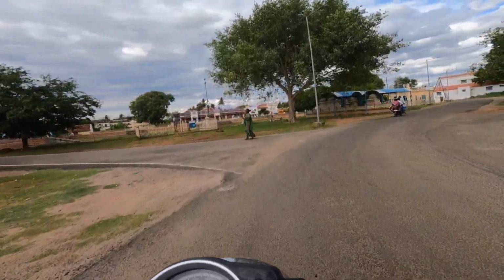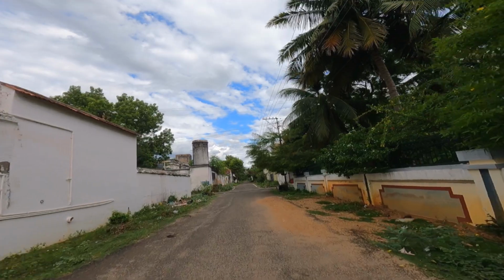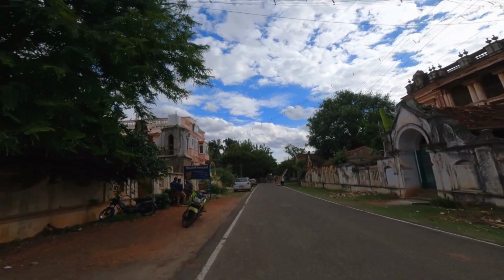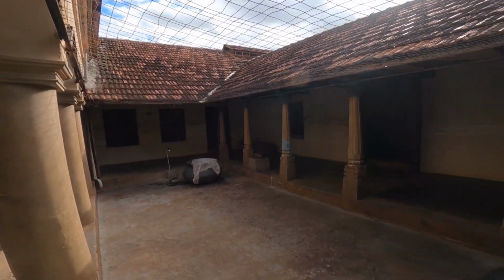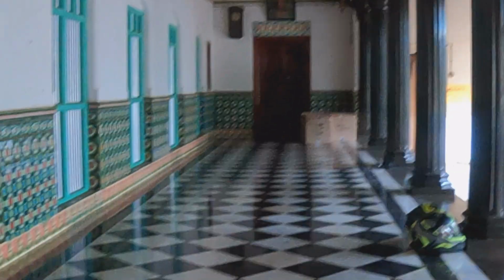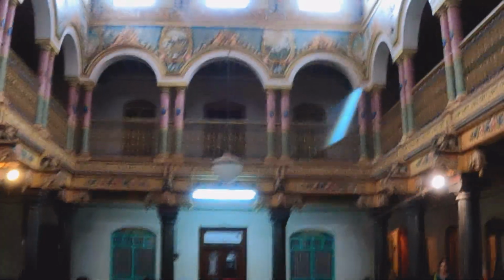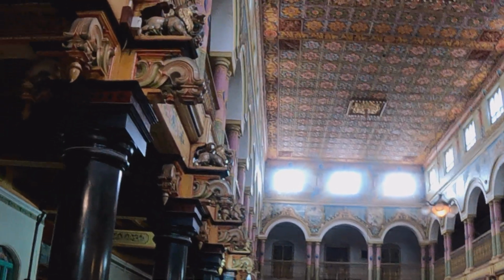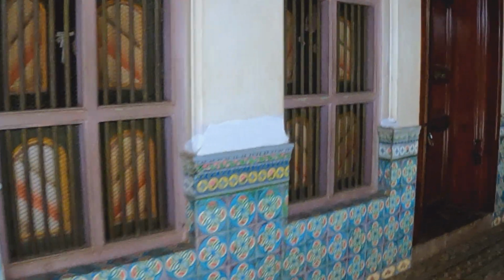A Tour of Chettinad Uniqueness Continued..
Hello
We are a motorcycle couple interested in motorcycle riding and motorcycle touring fulfilling our dreams of travelling, seeing places and have fun.

Join with us if you share the same interests and want to be entertained and learn from our travels to help you do even better with your travels.

In this video, we ride to Rameswaram and Dhanushkodi via the Chettinad area of Tamilnadu exploring the Chettinad uniqueness and the lands end of our country, Dhanushkodi.

Some helpful links:
1) Chettinad Manor we stayed location:

Lets go...!

ride to Chettinad
chennai to chettinad
chennai to chettinad bike trip
chennai to chettinad road trip
chettinad
Chettinad places to see places to see
Priya mess, karaikudi
Chettinad vintage car museum
Kanadukathan
Kanadukathan palace
Chettinad Palace
Athangudi